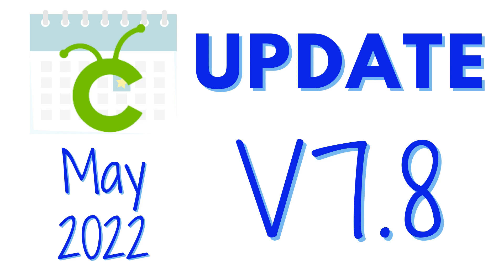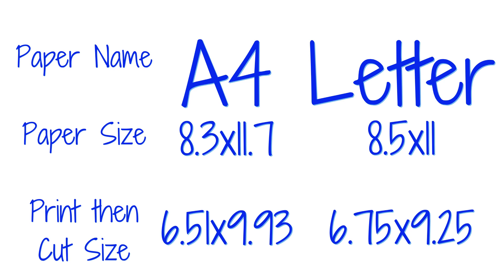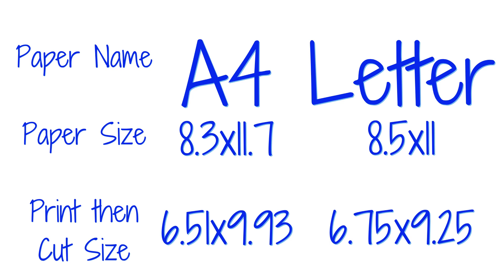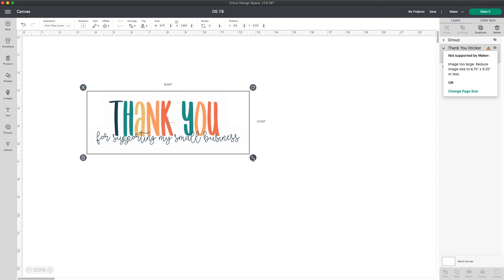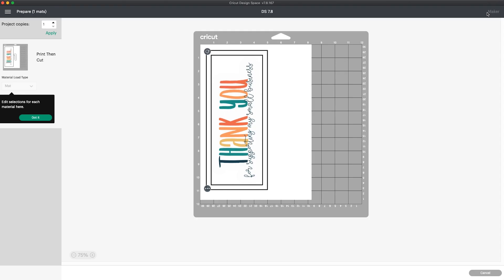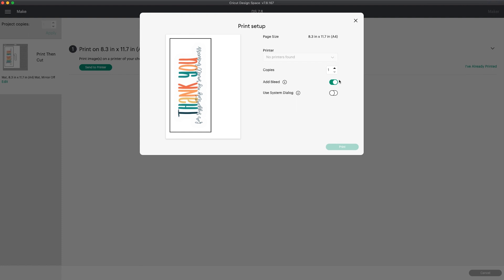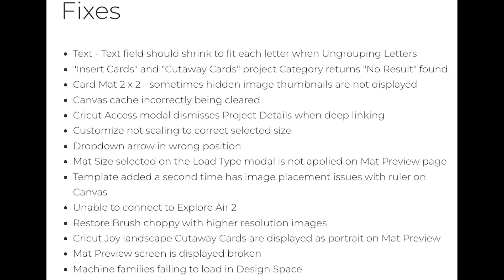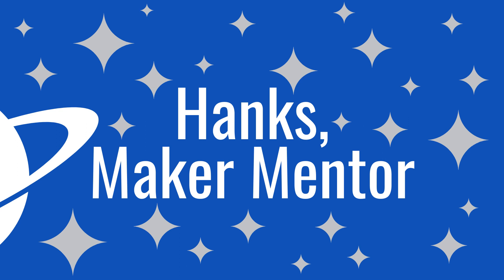New Features in Cricut Design Space Update v7.8 May 9, 2022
More changes to Print then Cut. Smarter timing for auto updating and needed bug fixes. Let’s walk through this update together.

Cricut Machines

Cricut Maker

Cricut Joy